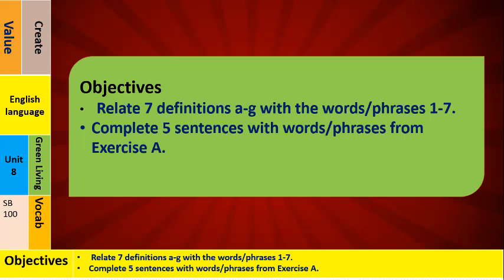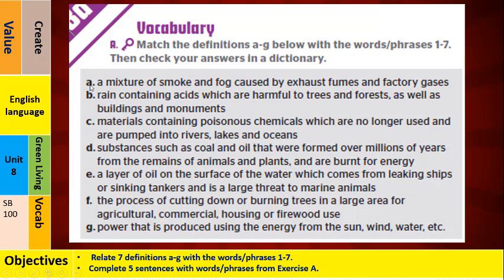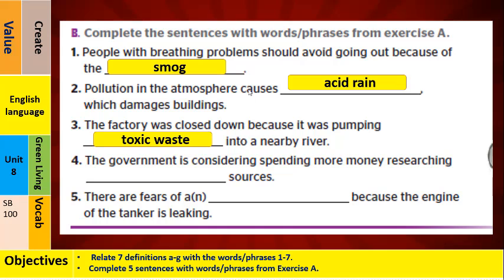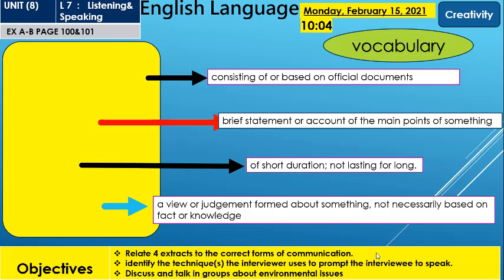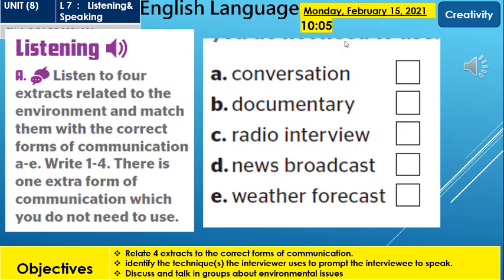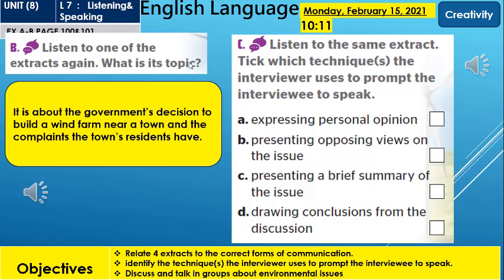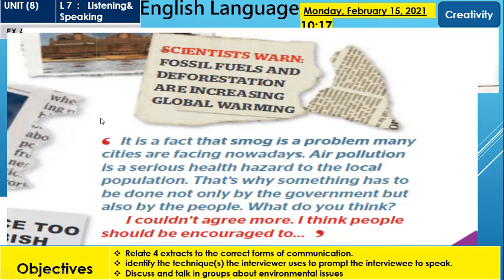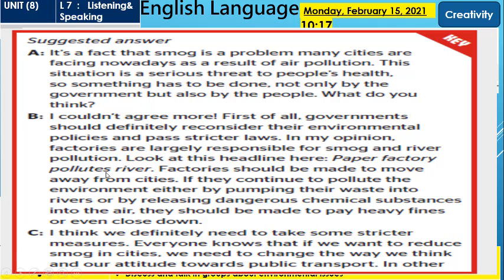G10 U8 Vocab listening and speaking Mr Aymen